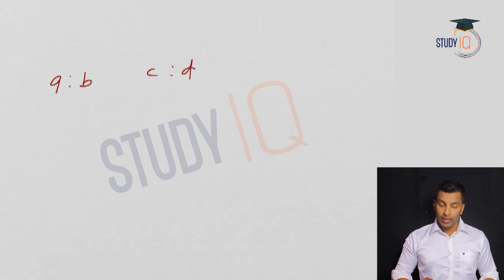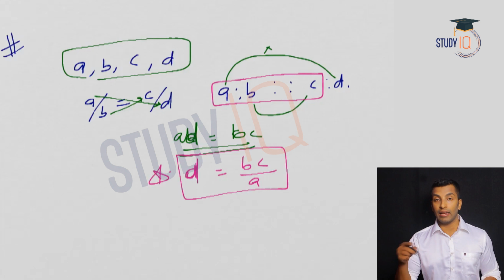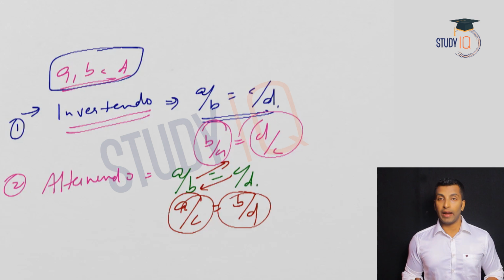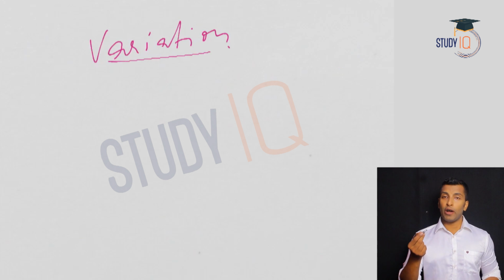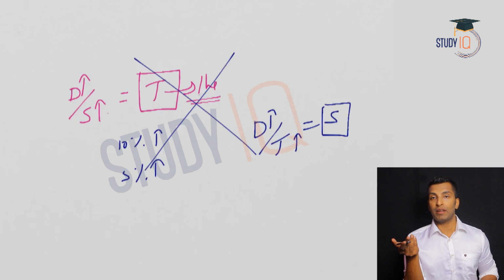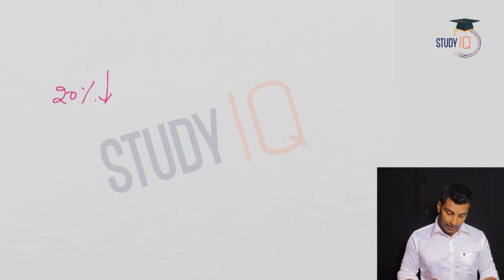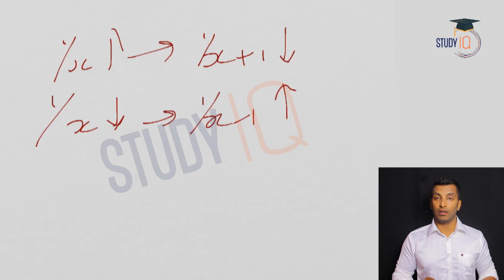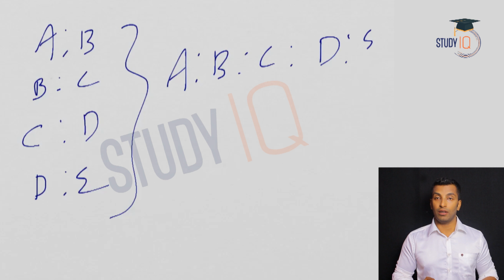Proportion and Variation for CAT/XAT/NMAT/SNAP/CMAT/IIFT 2018